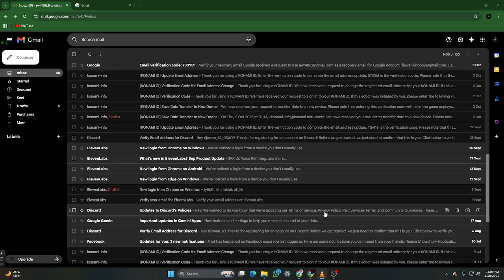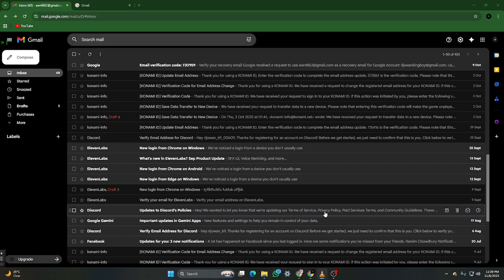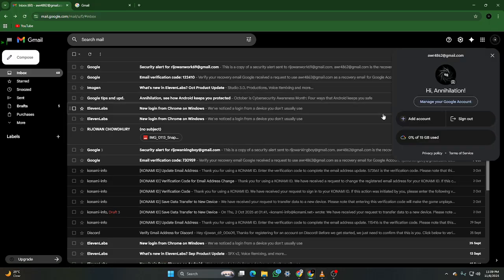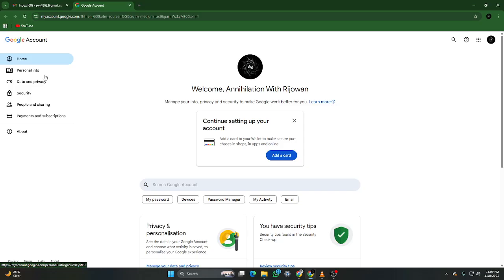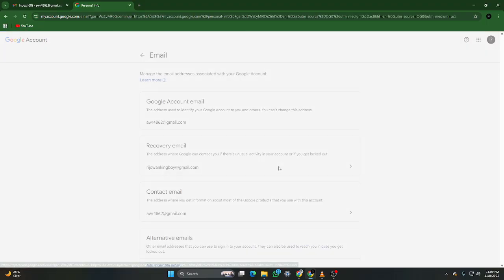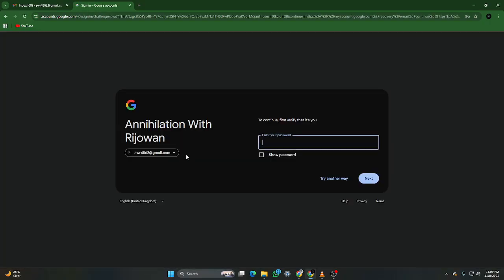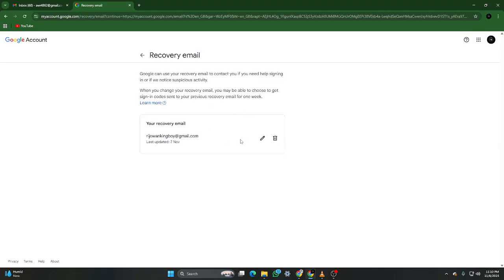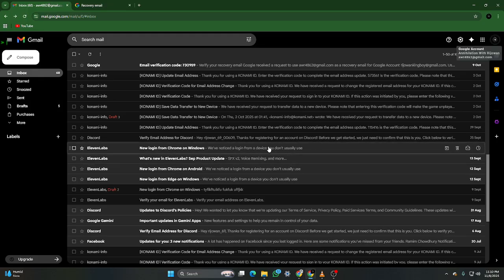How to Add a Recovery Email Address to Your Gmail Account Full 2025 Guide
I’ll show you how to update your Gmail security settings, set up a backup email for account recovery, and ensure your Google account stays protected in case you forget your password or face login issues. This step-by-step tutorial makes it easy to secure your Gmail account quickly and efficiently.